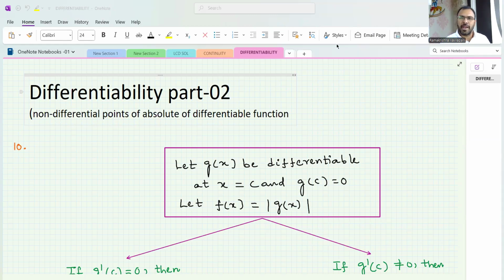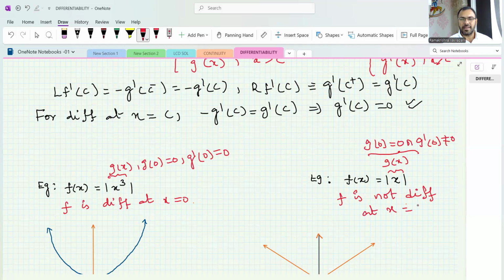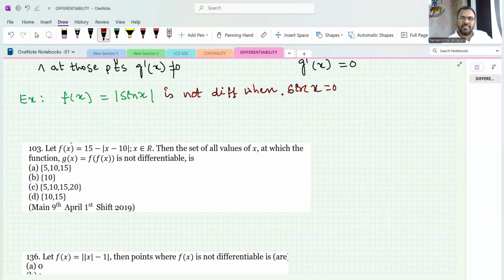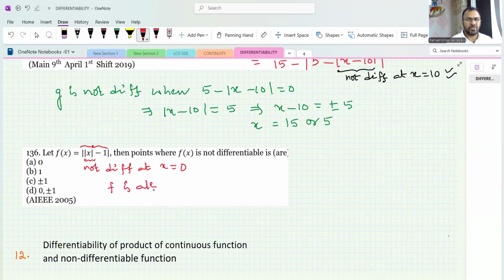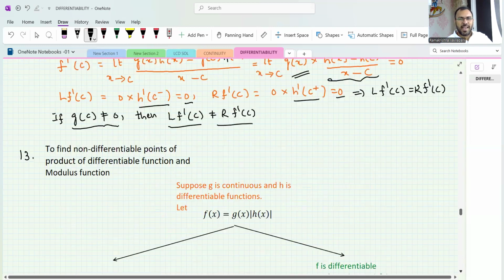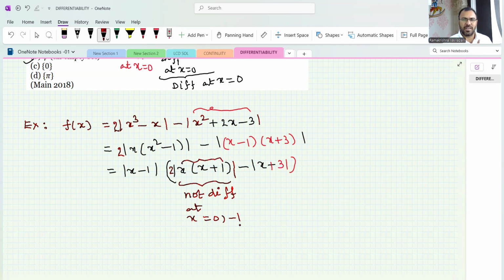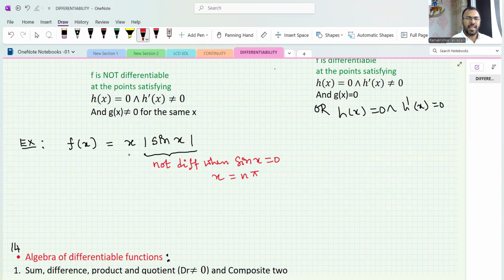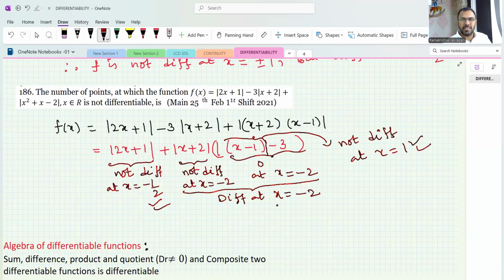DIFFERENTIABILITY PART-02(Non differentiable points absolute of a function)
Useful for JEE MAIN,JEE ADVANCED,NDA,CBSE AND ALL STATE BOARD EXAMS